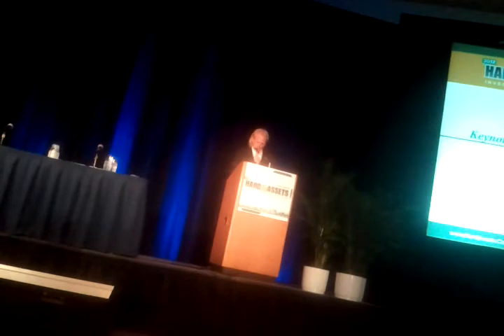Bart Chilton CFTC speech 2012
CFTC Bart Chilton speech